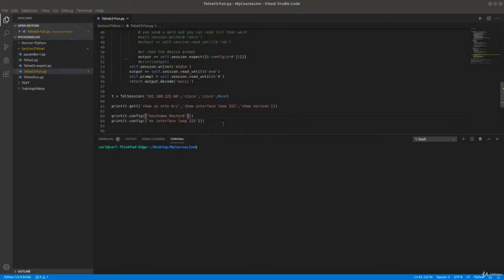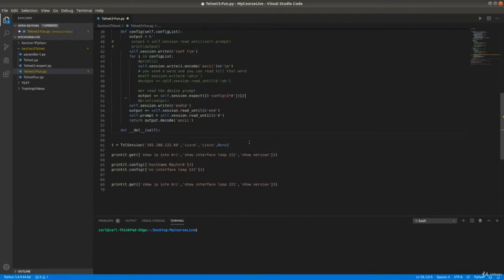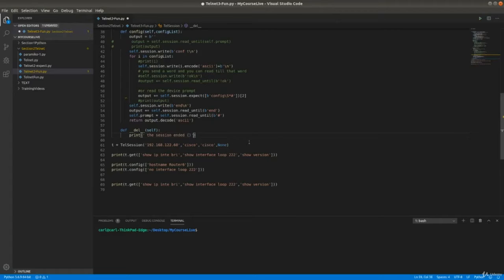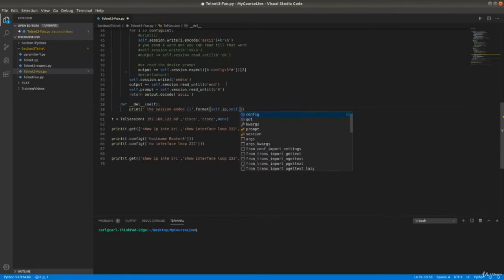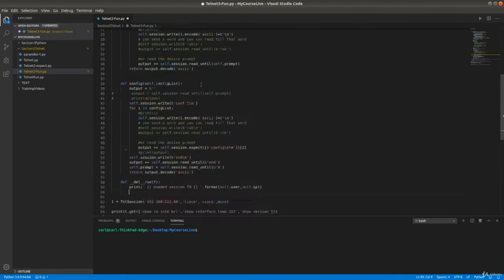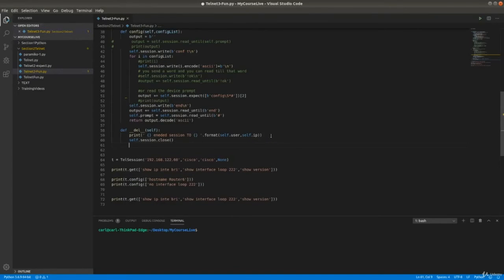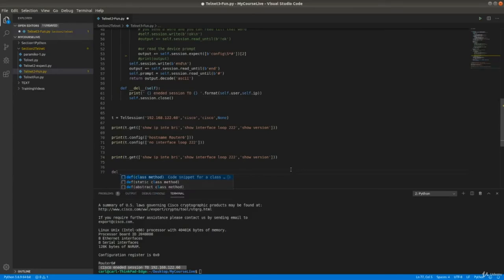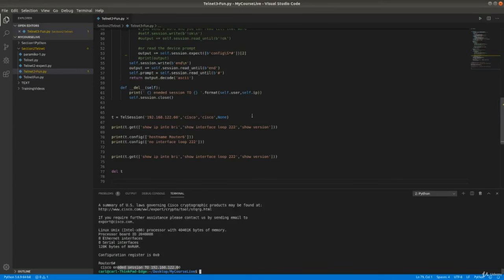Python network automation telnetlib part 3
In this video, we go over the Python library telnetlib and we can configure and collect logs from our devices.

Telnet is not secure so HIGHLY recommended moving to SSH